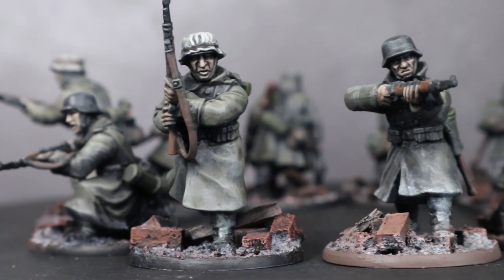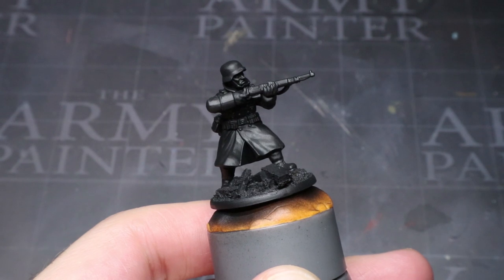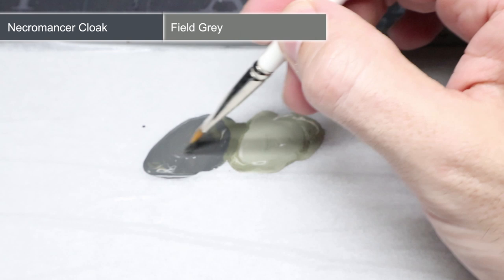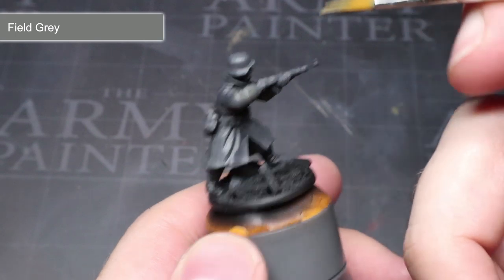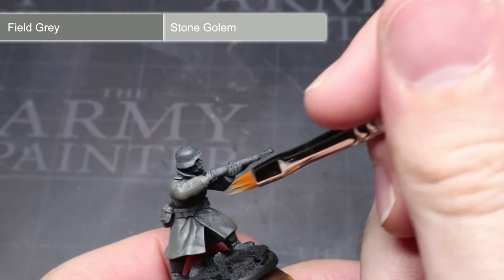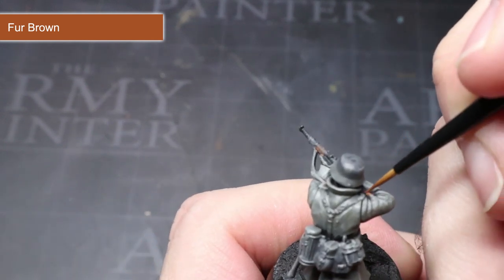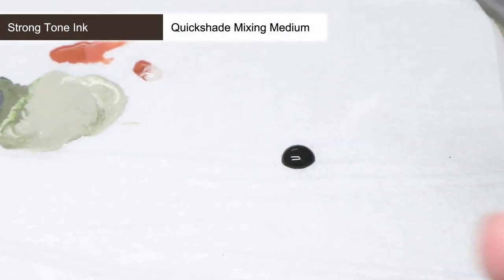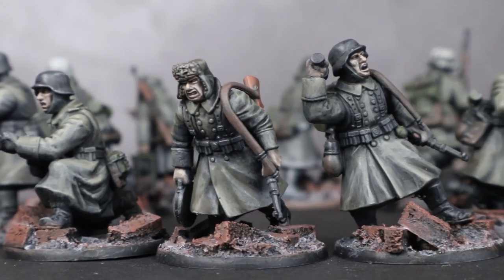Speed Painting Bolt Action Winter Germans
In this tutorial I show you how to speed paint Bolt Action Winter Germans.

Paints Used:
Necromancer Cloak
Field Grey
Stone Golem
Fur Brown
Elf Green
Werewolf Fur
Kobold Skin
Stron Tone